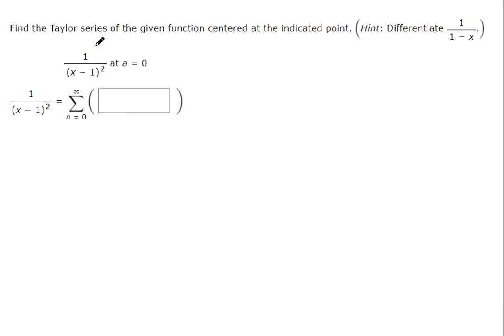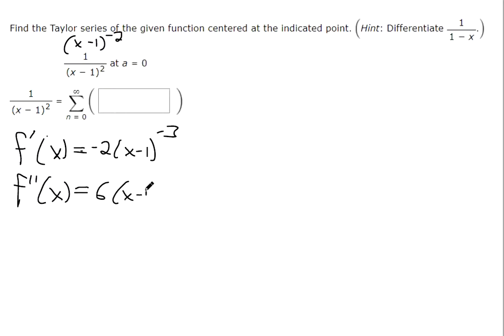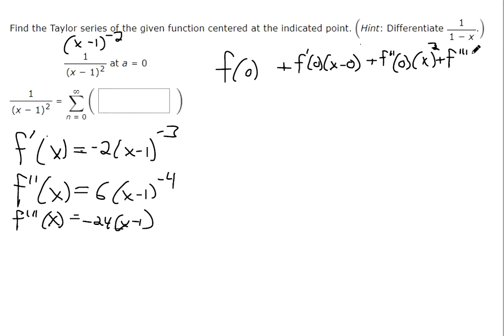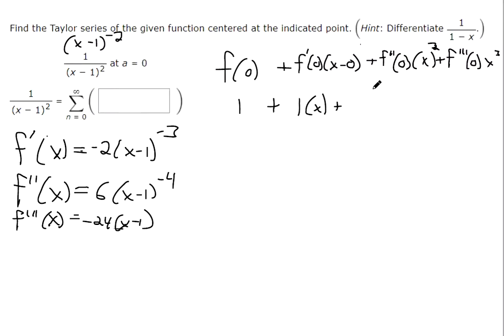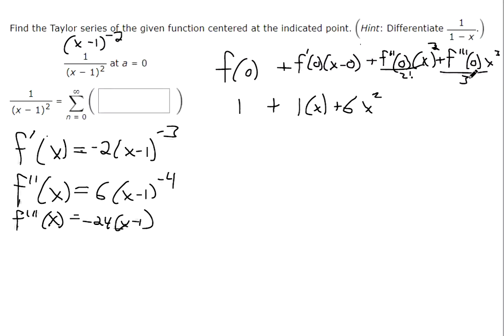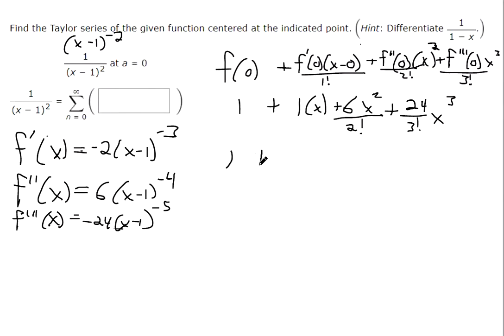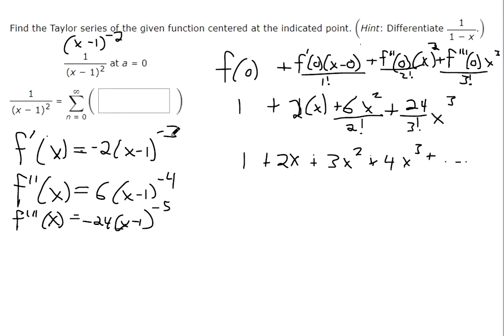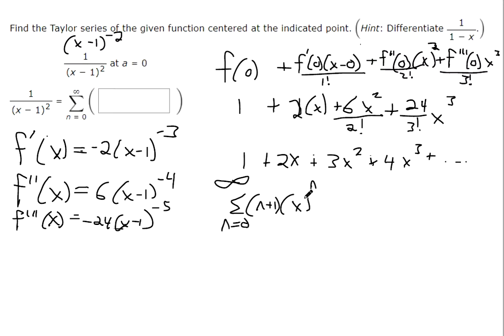MATH 1021 6 3 Question 7